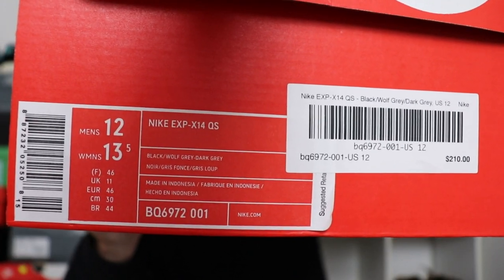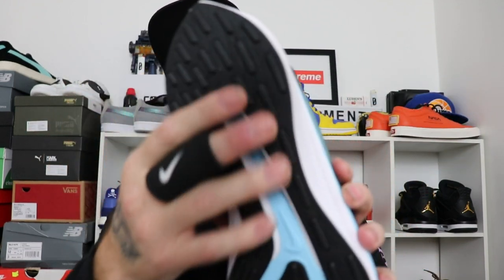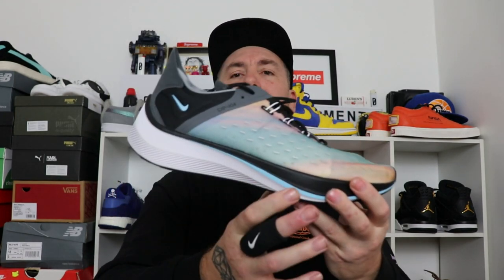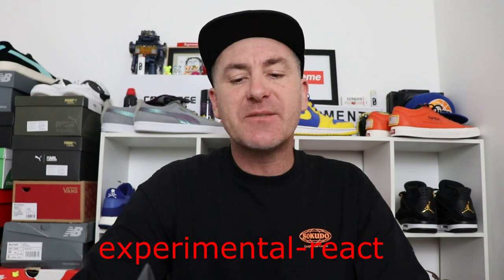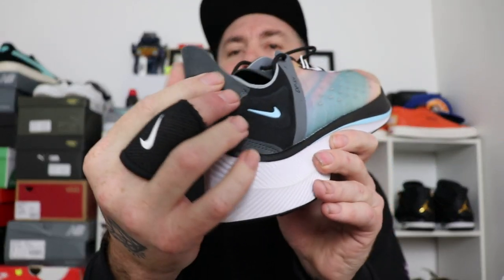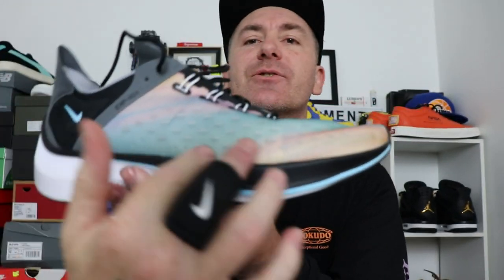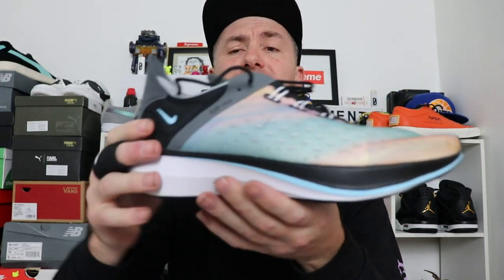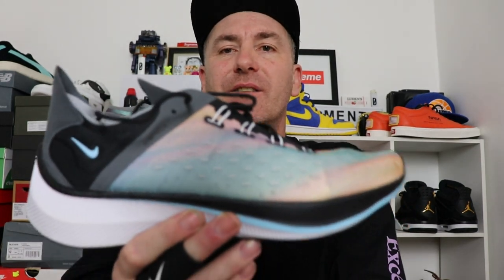exp x14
exp x14 what do the numbers mean (review and on foot) the exp x14 has a series of numbers but what do they mean I decided to do some investigation along with this review exp x14 what do the numbers mean (review and on foot) so let us find out! this is also a great sneaker using the react foam technology from nike